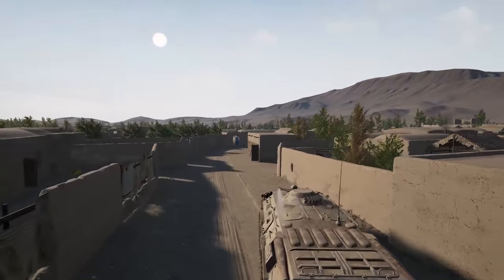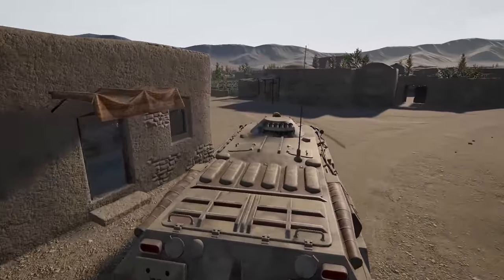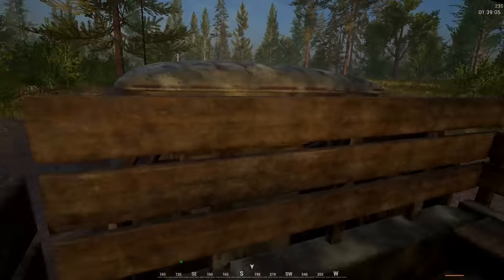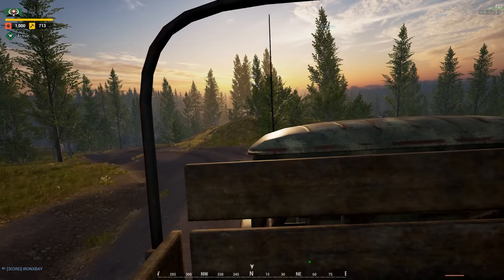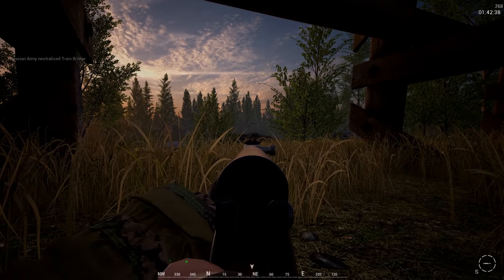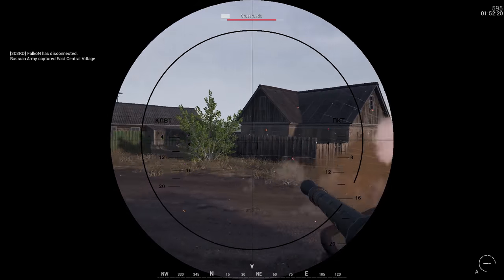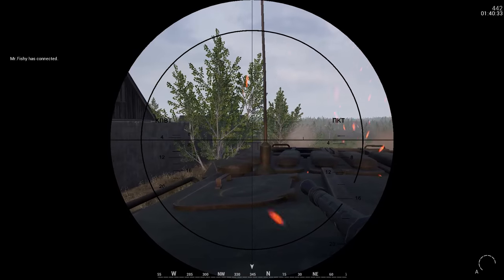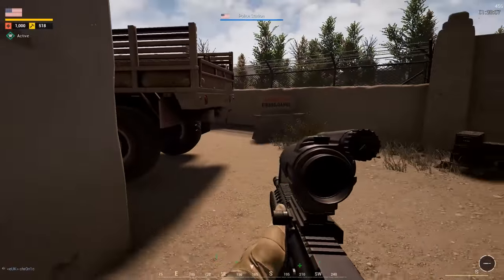Squad Vehicles Exclusive First Look! Alpha V7 Gameplay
Hey guys.